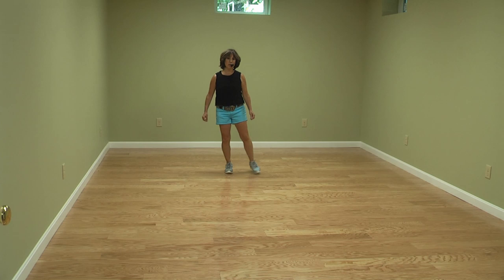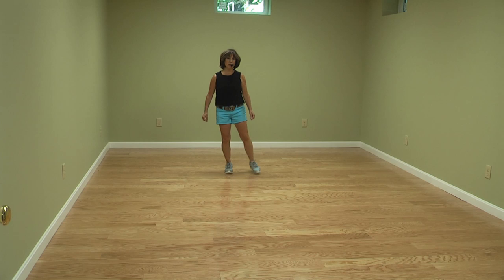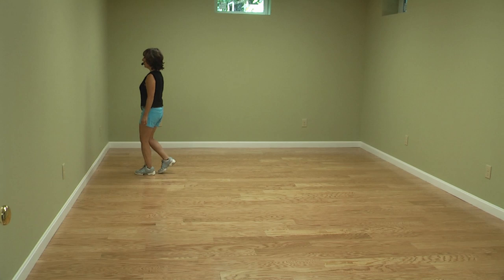Linedance :Lesson Sunshine And Whiskey Choreo. Wendy Mager Music by Frankie Ballard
This is a new dance that the girls enjoy. music is sunshine and whiskey by frankie ballard.